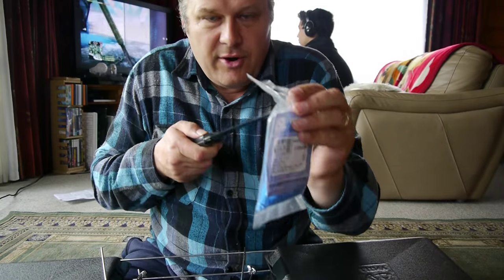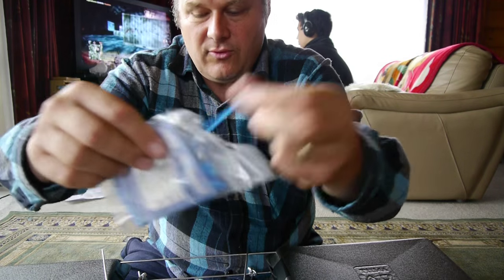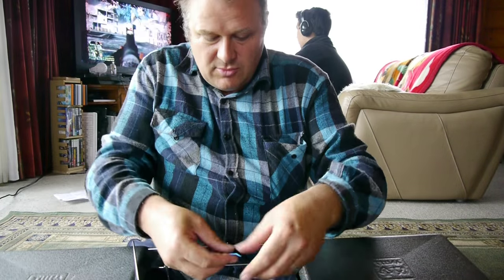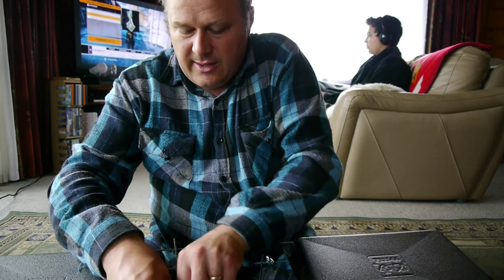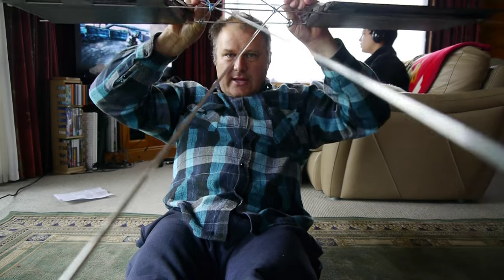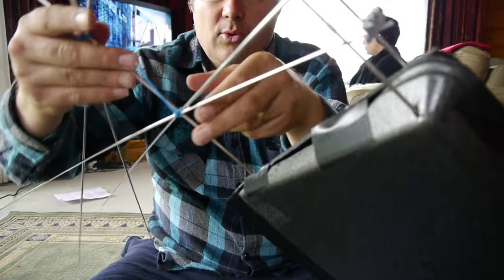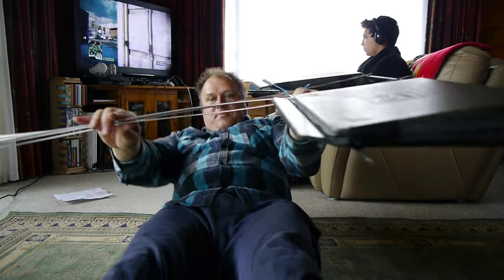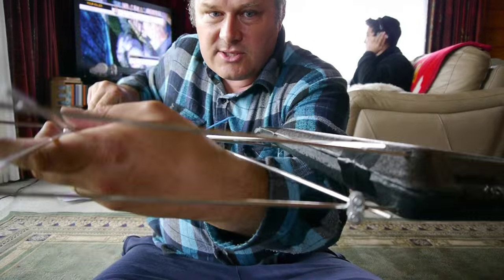Jumbo meat pack making model aircraft 8 or 9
What are we to do with the tail fins? a full meat pack? What size will we need and how will we work out that surface area. Is there a formula.

What design do we need also. It seems the motor is best to be facing backwards and slightly up and off that stream of air is then passed directly over the tail wing we will get best low speed control as the are from the prop will push against the tail planes.